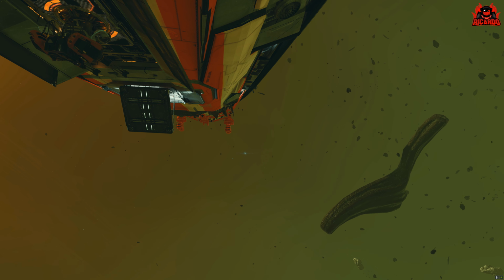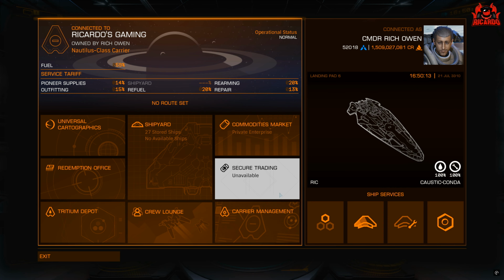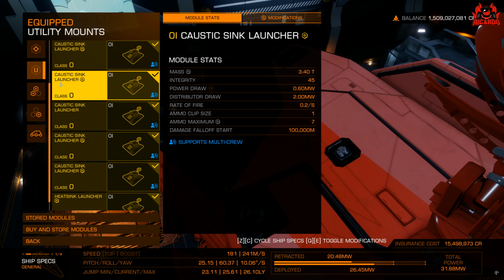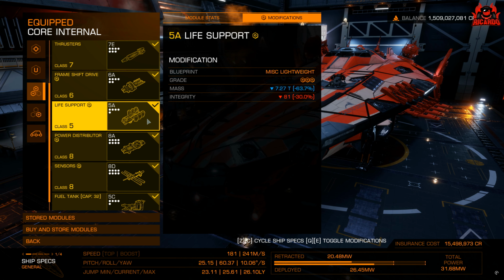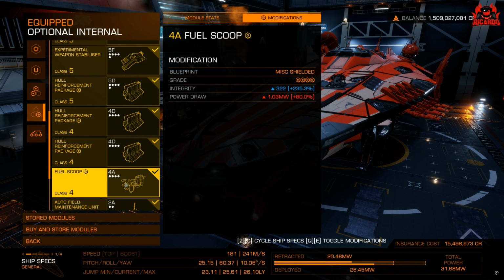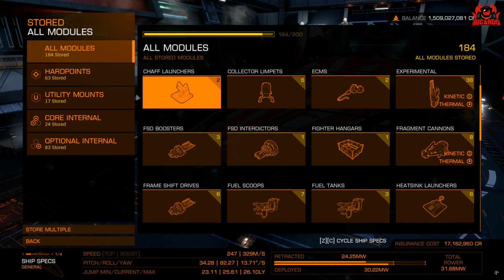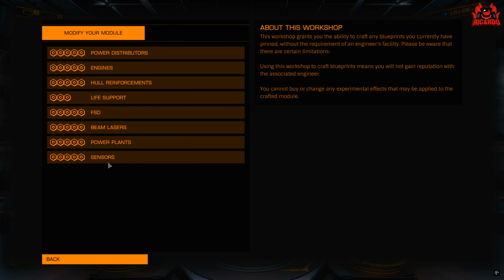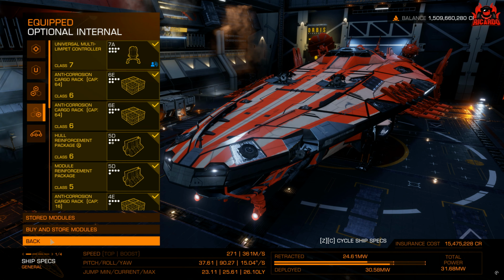Caustic Conda vs The Most Dangerous Space in Elite Dangerous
Join me as I cruise through the Caustic Cloud in my Caustic-Conda in Elite Dangerous Odyssey! Discover the remains of thargoid titans and see the epic build of my caustic conda in action.
Here is my Anaconda build for cruising around the caustic Maelstrom Titan graveyards - great for scouts and great for materials

Channel Guidelines
1. Be kind, civil & respectful to all & English only in chat & comments
2. No constant back seating, spamming, copy-pasting, or all-caps
3. Read the title, description & review thumbnail for details

// ---⏱️Timestamps⏱️---
00:00 Introduction to Caustic Builds
01:00 The Costic Conda Cruiser Build
07:00 Thoughts